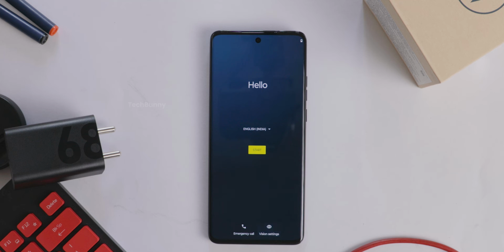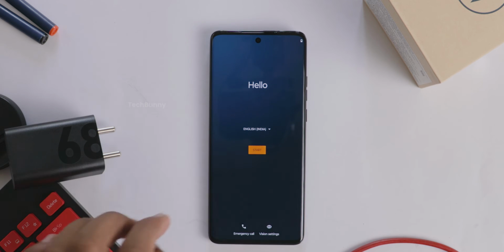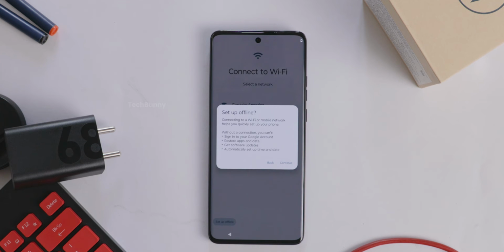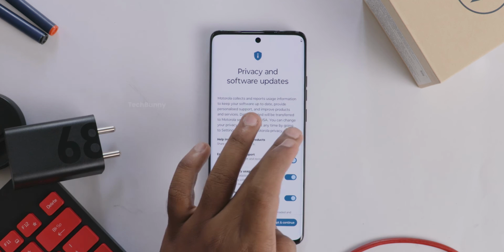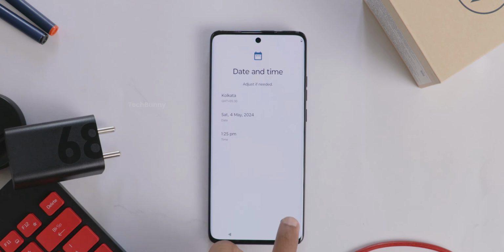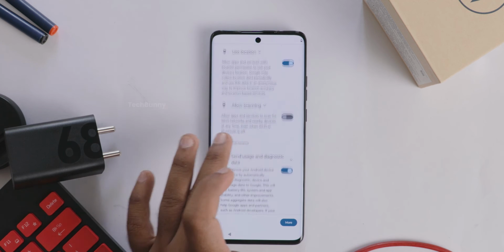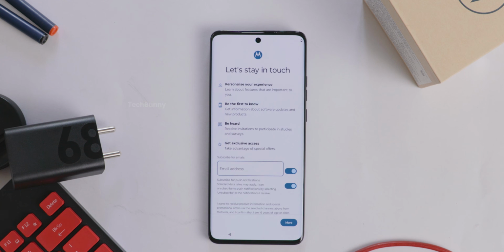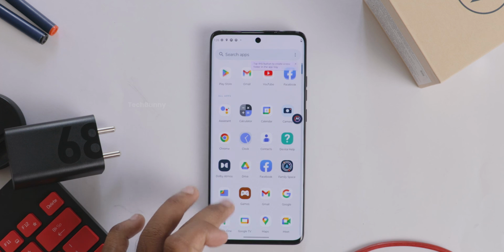How To Setup Motorola Mobile After Unboxed? (Turn Off These Settings)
In this video, I shared how to set up Motorola mobile ads-free. This is helpful for all Motorola mobiles. You do this after unboxing the mobile or after resetting the mobile.